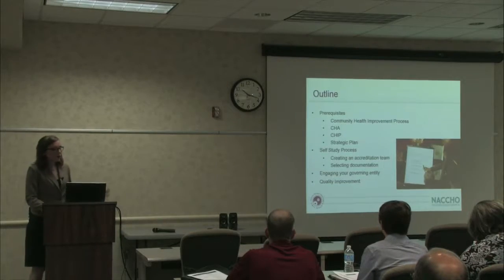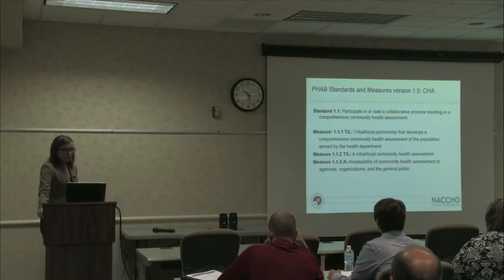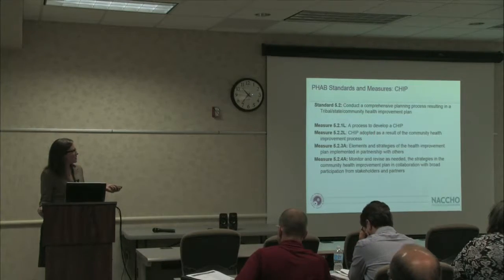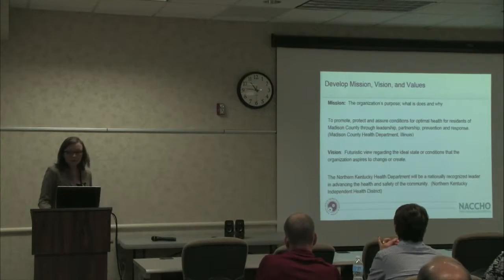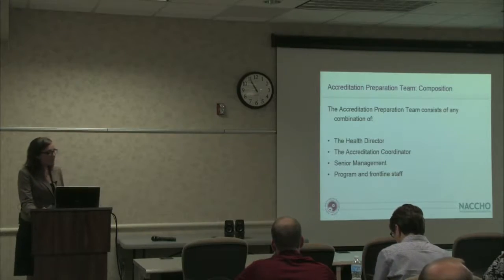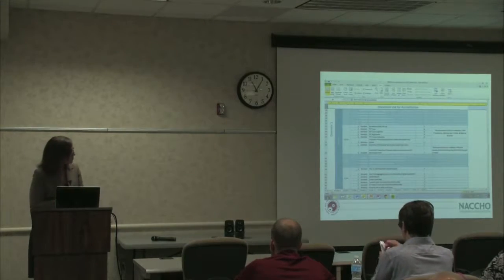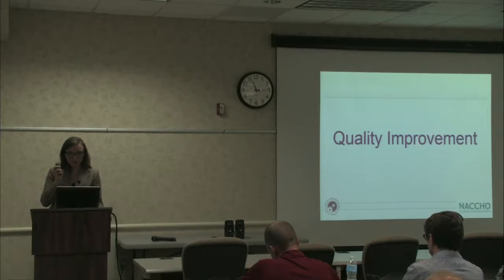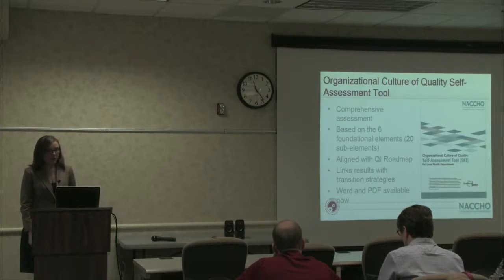2014 05 21 OPHA Training 1 Output 1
In 2014, the Oklahoma Public Health Association received funding from the American Public Health Association to promote public health accreditation. One of the activities for this grant was the Accreditation Gap Analysis Training held on May 21, 2014.  This training is divided into 4 parts.